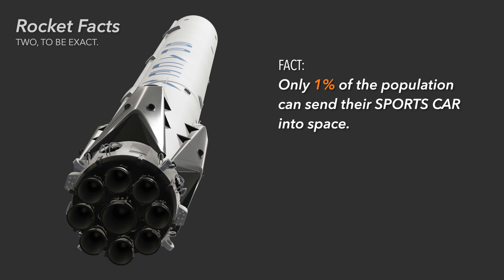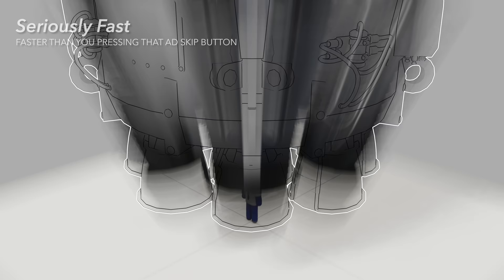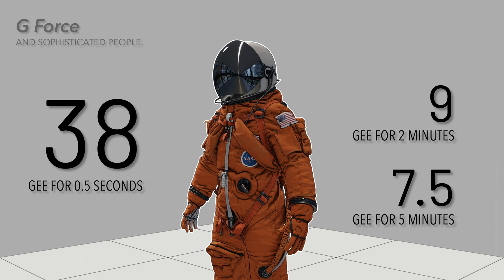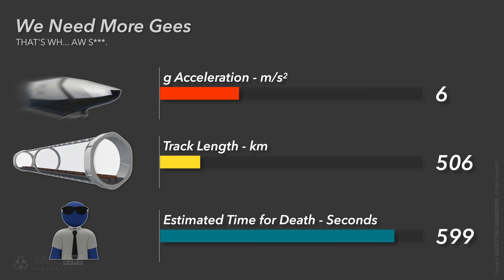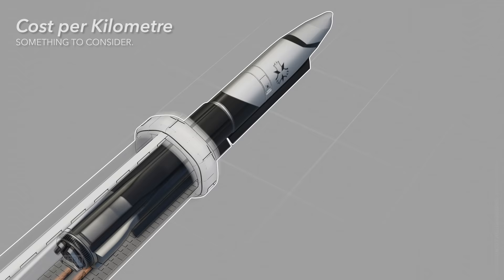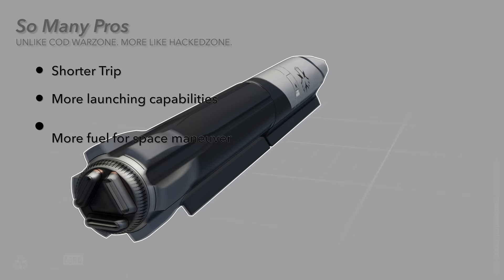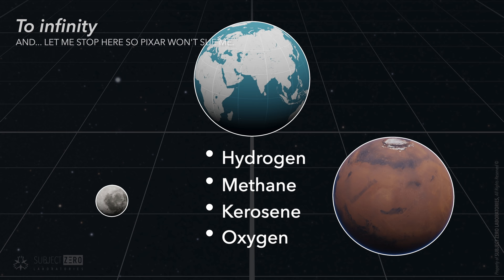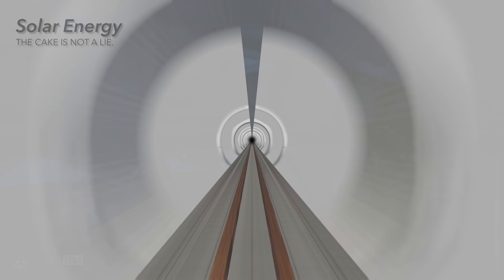Would it work? RAILGUN Assisted Orbital Launcher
“Fact – rockets are just too expensive and dangerous. Here at subject zero laboratories, we focus our attention on technologies that are safer, not necessarily cheaper but can get you from A to Space in record time. Allow me to introduce to you our latest development. The Railgun Assisted Orbital Launcher or the RAOL. The best and safest way to get to space.”

Softwares Used:
Blender 2.8 EEVEE
Apple Motion